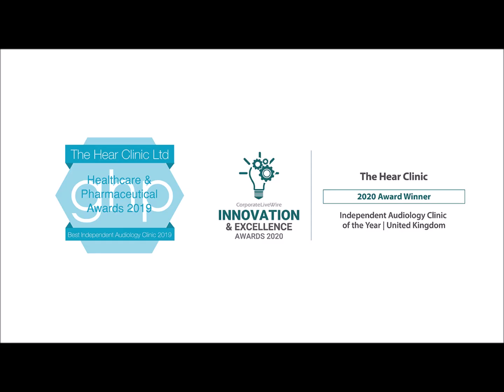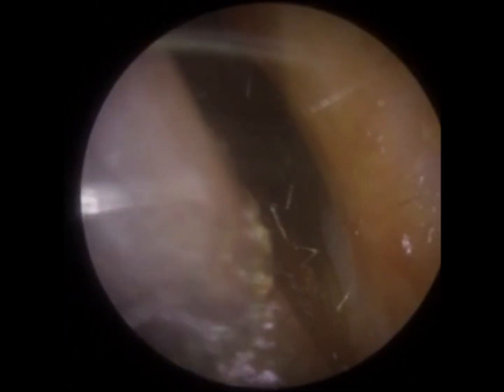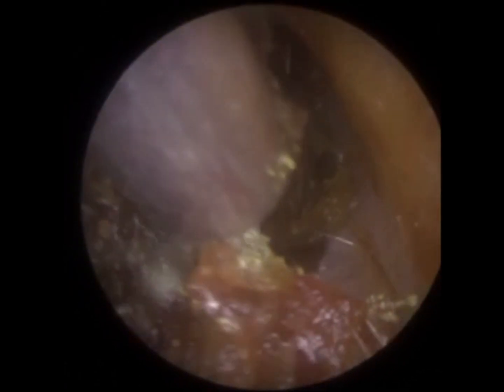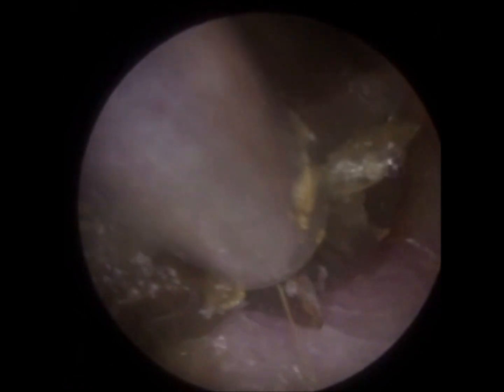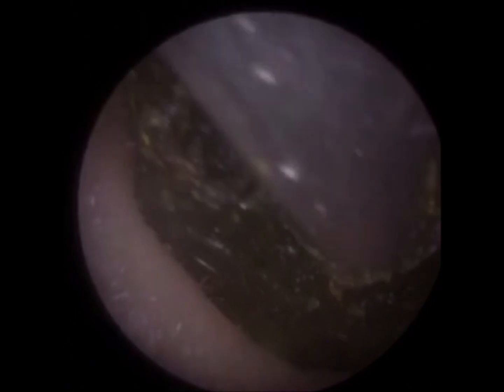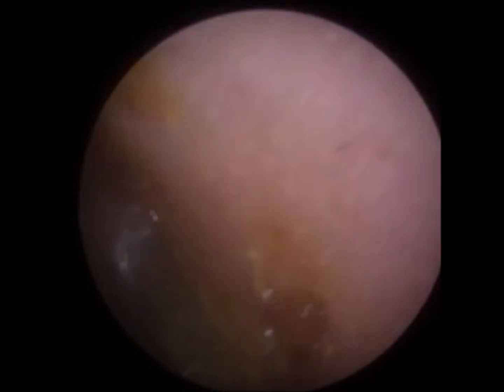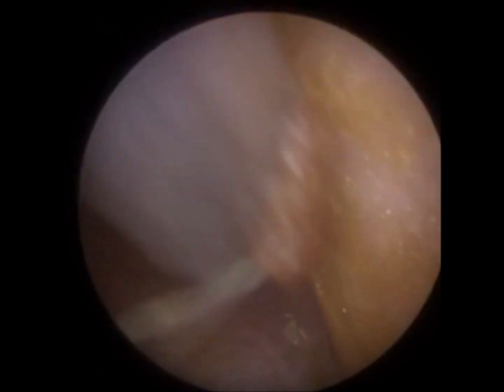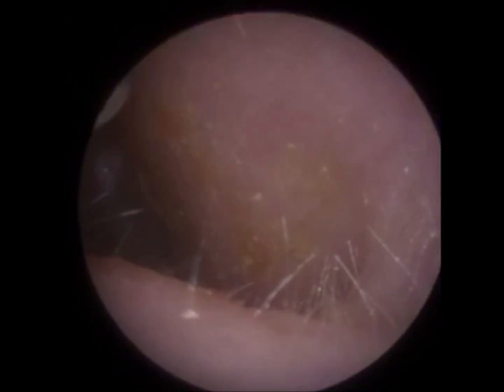541 - Large Morsel of Ear Wax Extracted in Single Piece